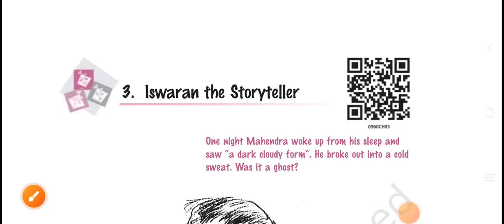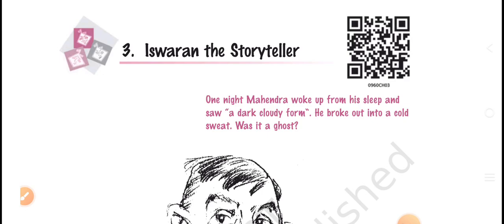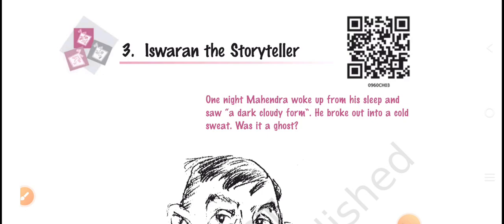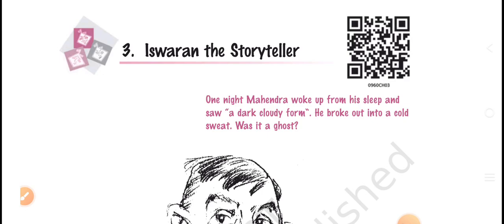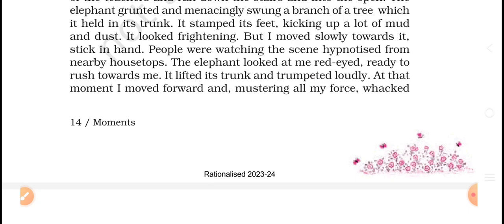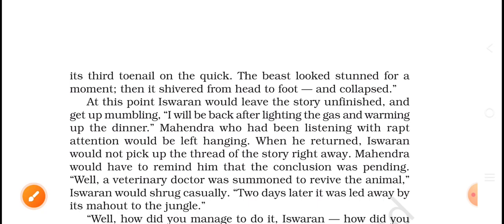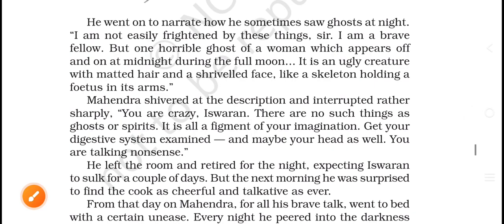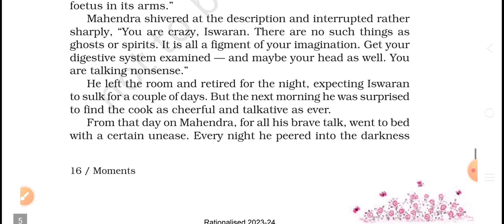Class 9 English I Ch-3 Iswaran The Storyteller - Full Chapter Explanation I Moments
Title: Class 9 English
Chapter 3: Iswaran The Storyteller - Full Chapter Explanation
Book: Moments

Description:
Welcome to Class 9 English! In this video, we will provide a comprehensive explanation of Chapter 3, "Iswaran The Storyteller," from the NCERT book 'Moments'. This detailed walkthrough will help you grasp the nuances of the story and its themes.